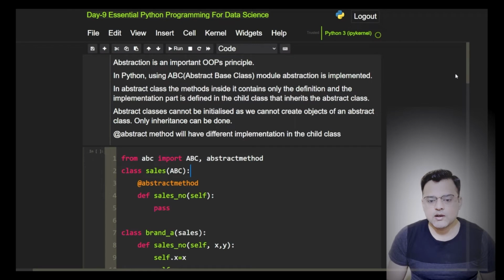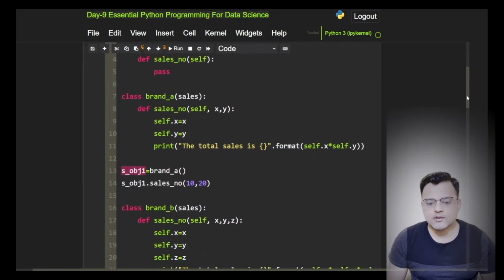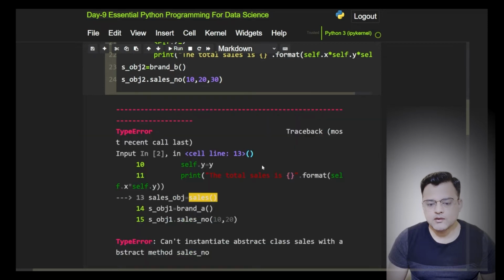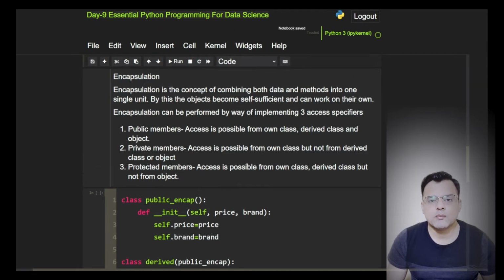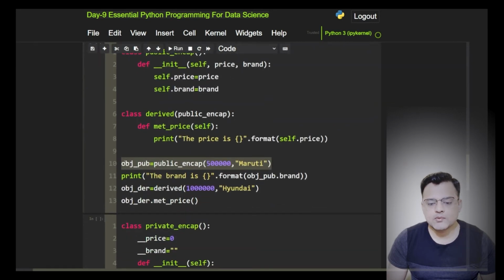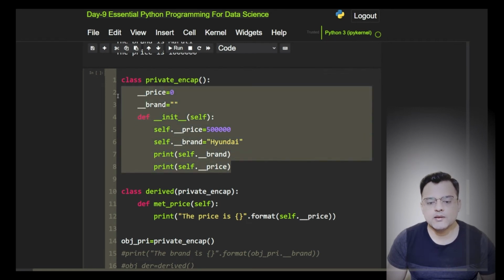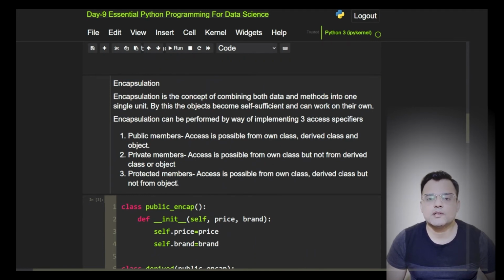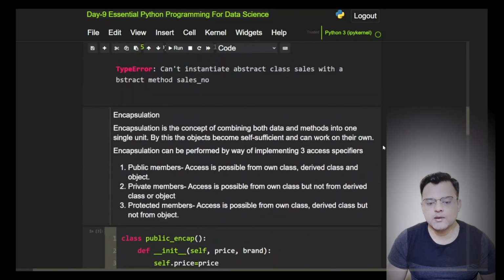Python Programming Day-9 | Python OOPs | Abstraction | Data | Data Science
Python Programming for Data Science - In Day-9 We are discussing about two important Python OOPs principle Abstraction and Encapsulation.